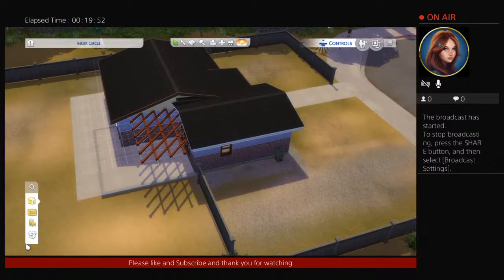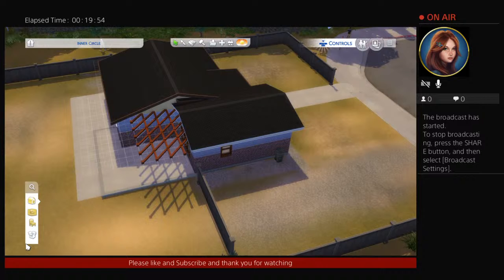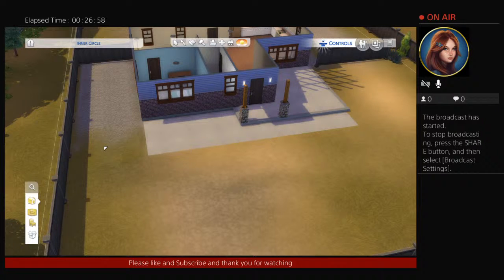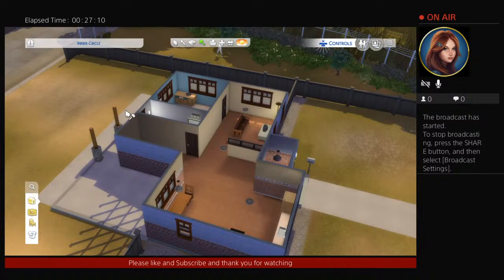Let'play the Sims4 (the Sims4)